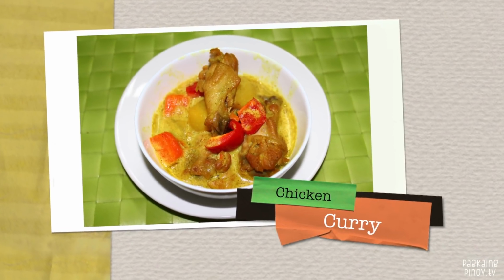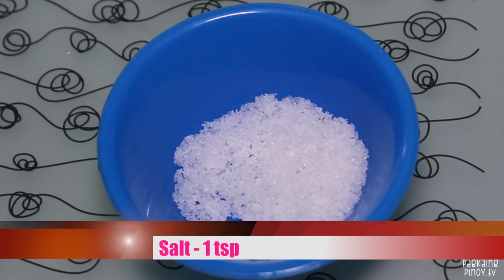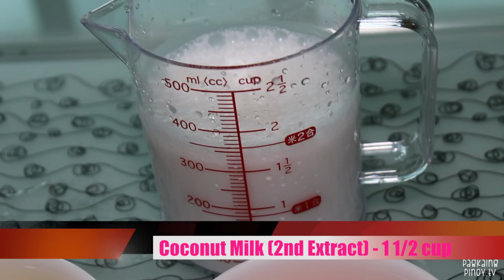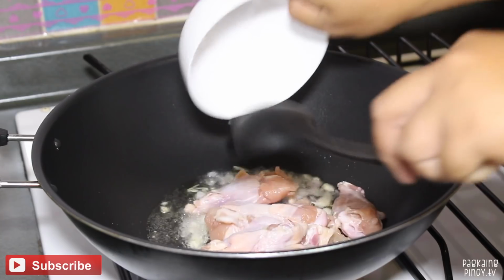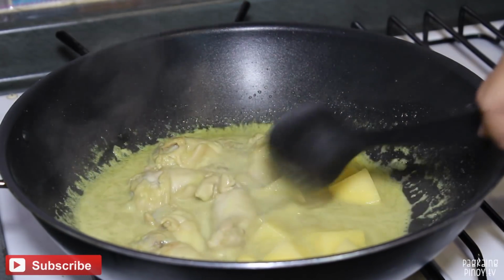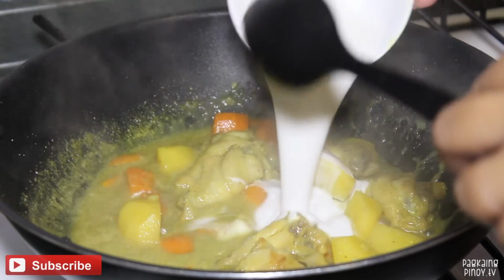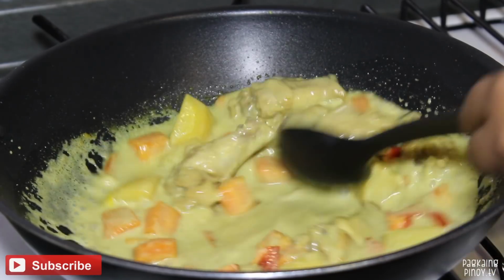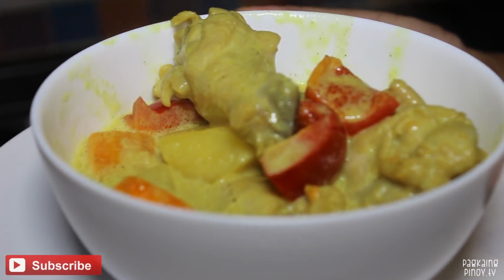How to Cook Filipino Style Chicken Curry Recipe - English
Chicken Curry Recipe Filipino Style

We are not big in curry, the original recipe from India, we cannot take the spice that comes with it, but this is so popular that we cannot resist but re-make it by tweaking the flavor that suits our taste buds. Today I tried cooking it and I hope you would all love it as my Family did! Enjoy...

FYI: I did not use the curry because we live in Singapore and the curry here is extremely strong that we would not want to eat it! To the haters and rude comments you posted I invite you to Singapore and try the food with curry! Goodluck!!!

Ingredients:

250g chicken
4 cloves of garlic
1 small onion
1 tsp curry powder
1 tsp salt
1 small red bell pepper
1 medium gingeer
1 small carrots
1 small potato
3/4 cup of coconut cream
1 1/2 cup of coconut milk (2nd extract)